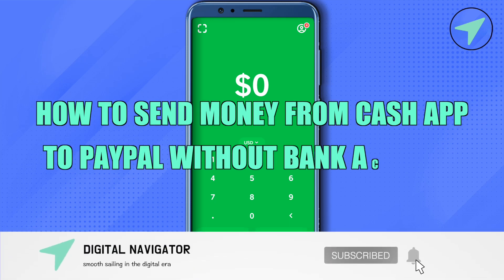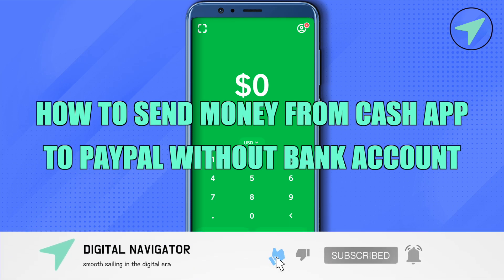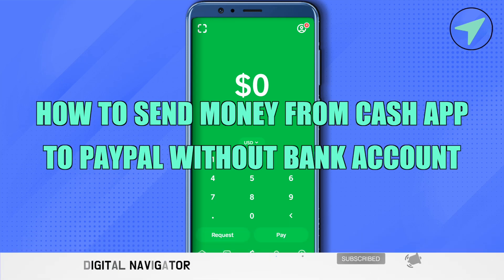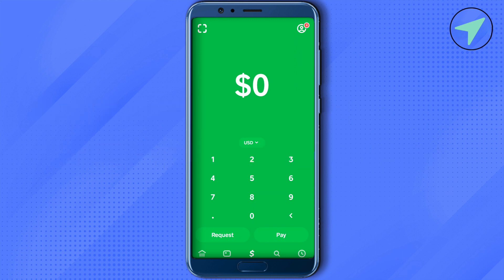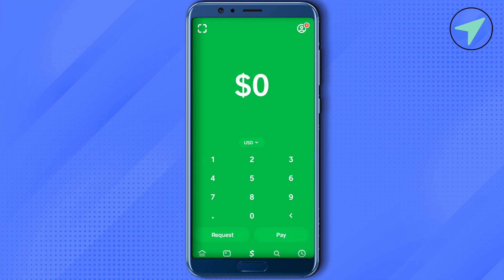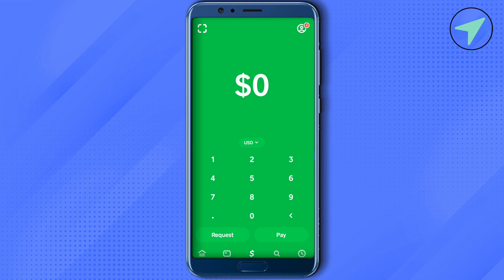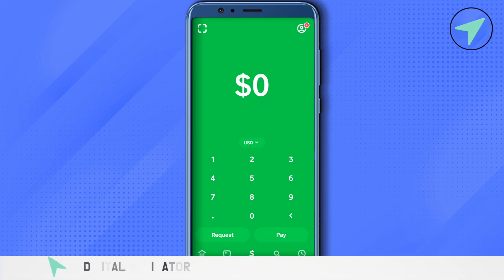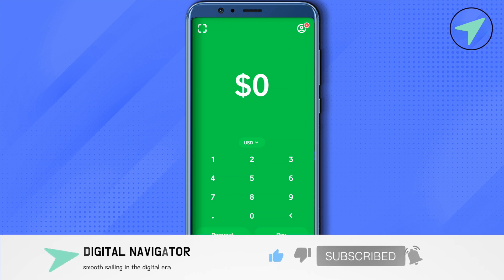How To Send Money From Cash App To PayPal Without Bank Account (2025) Simple Tutorial